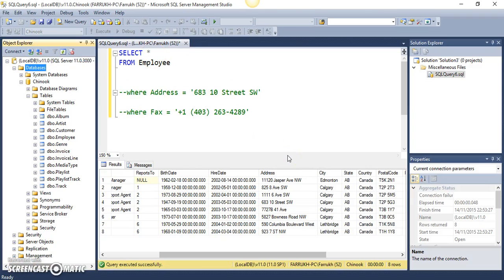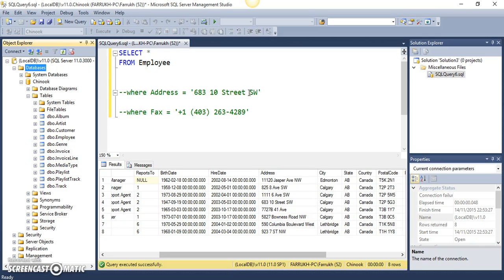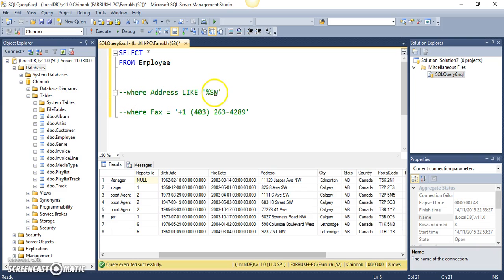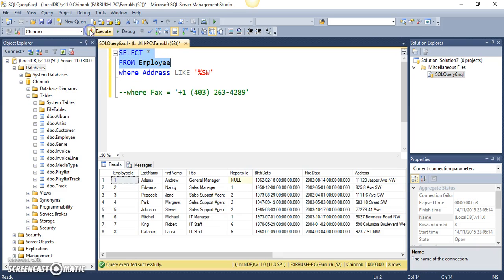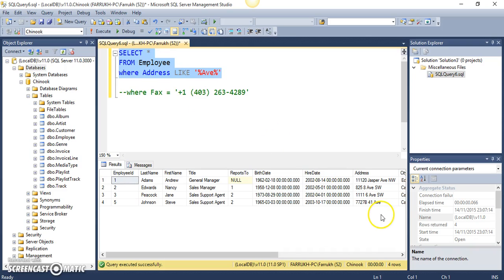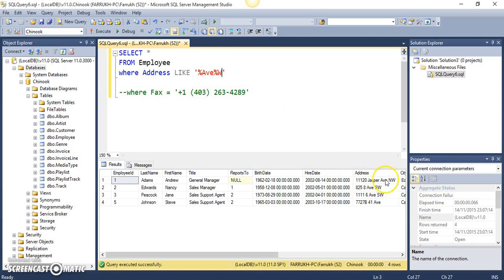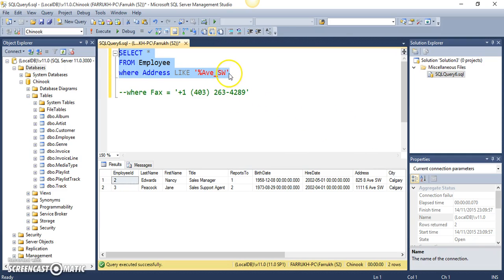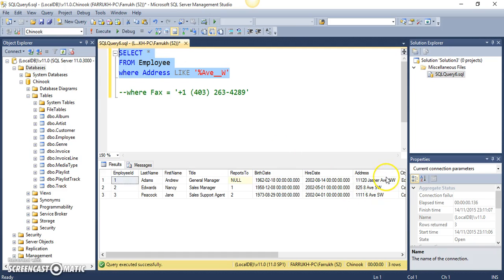13. T-SQL - Wildcard LIKE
This video will show how Wildcards help building string patterns and how LIKE can be used to filter the result set based on matches with the pattern.